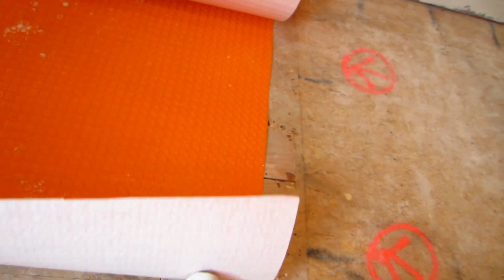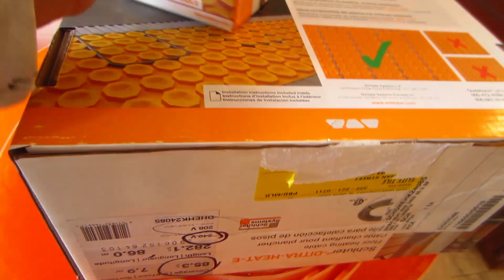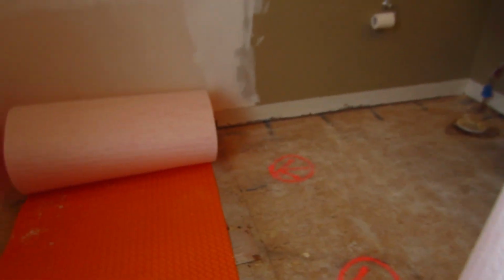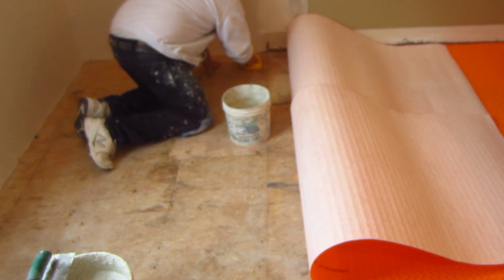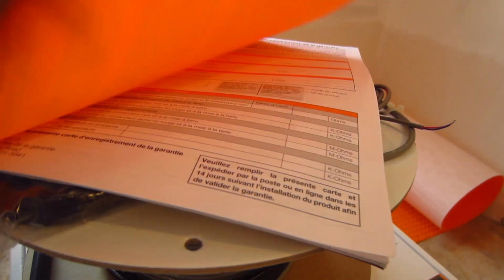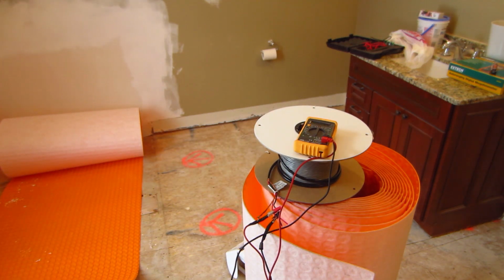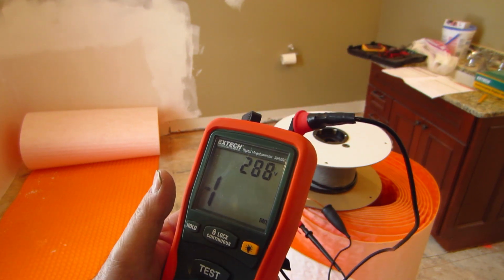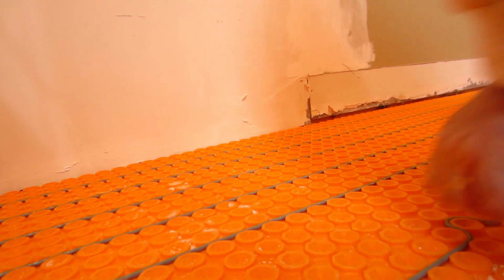Ditra Heat, electric floor heat how to install it start to finish. Steam Shower Part 7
Ditra Heat, how to install it start to finish. Ditra Heat is a floor warming system made by Schluter, it is a three component system consisting of the Ditra Mat, the cable system and the thermostat, it comes in both 120, and 240 volt. The Ditra mat for the Ditra heat is configured in such a way that the heat wire can be easily inserted and routed through the mat to heat the desired areas, in this case the whole floor was heated, but can also be used to heat different zones. The Ditra mat is installed the same way as the regular Ditra uncoupling membrane, and serves the same function with the added capability of accepting the heat wire. One important difference is that a ¼” square notched trowel is used to spread the thinset instead of the regular Ditra trowel. Once the mat has been installed, the wire can be routed into the mat. The heating cable must be placed no closer than 3” from the wall, and 8” from a heat source, (Hot are vent, base board heat, etc.). The cable and probes must be tested with the appropriate meters before they installed, after they have been placed in the mat, and after the tile has been installed to retain the warranty. All the directions are included with the system.

👇 Some of my favorite Tools 👇
4in Sandpaper for Stone Polishing
IQ 7" Dustless/Dry Cut Tile Saw IQ228

Opt into NTCA’s VIP Text Messaging program for training opportunities. Text “NTCA” to 31996 or Visit (For Industry Professionals only)